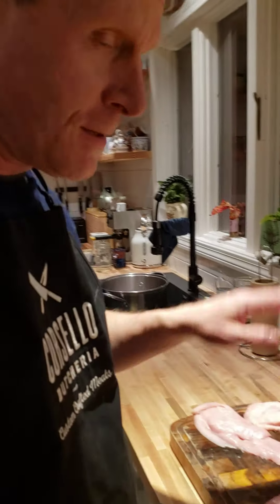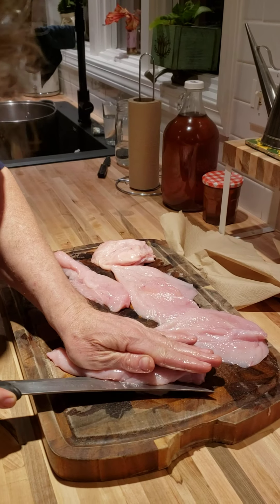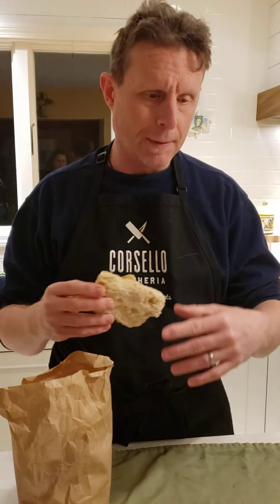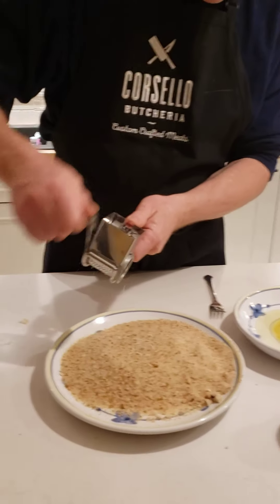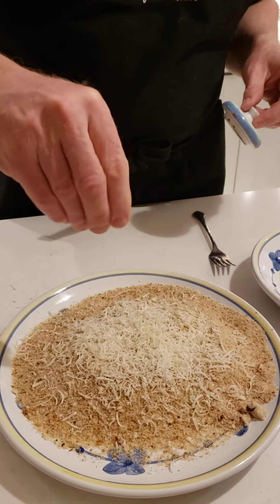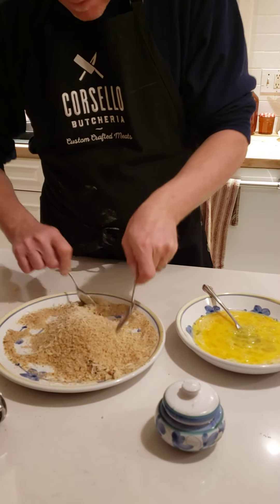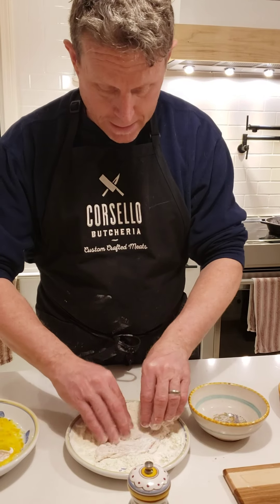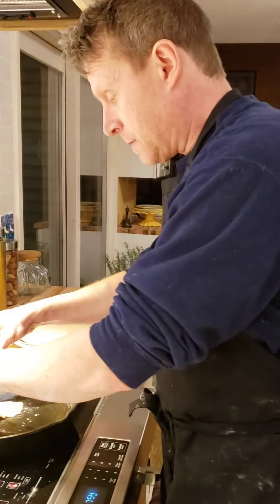Le cotolette! Chicken cutlets from scratch!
Le cotolette! Chicken cutlets from scratch are most satisfying. And when you use chicken from @reedfarmpoultry , extraordinary! Come in for Authenticallylocal